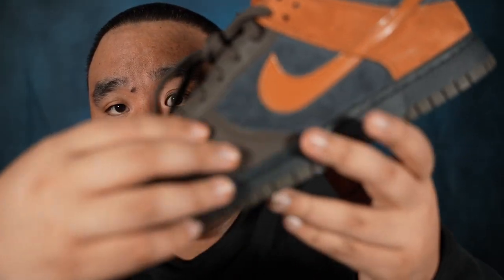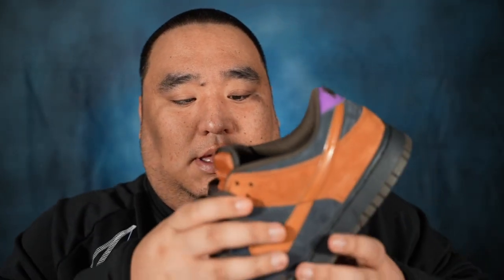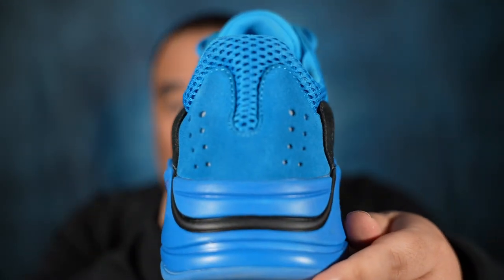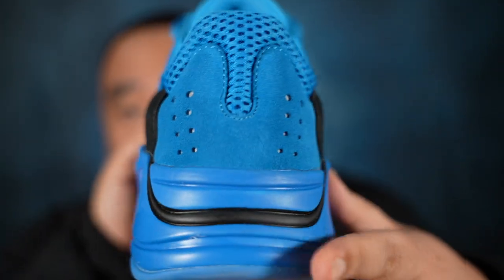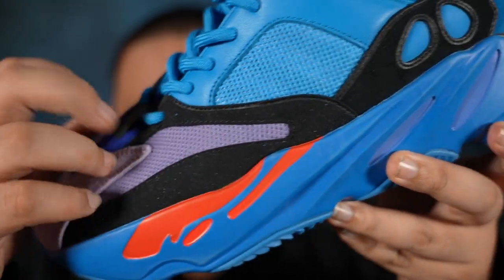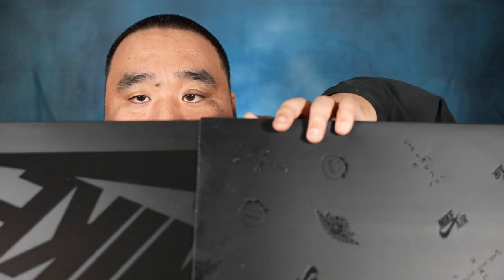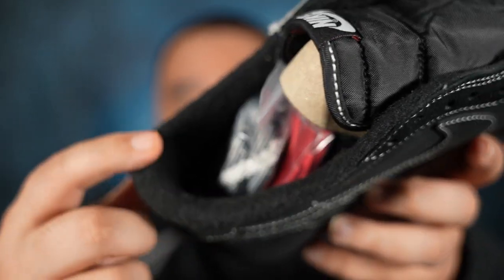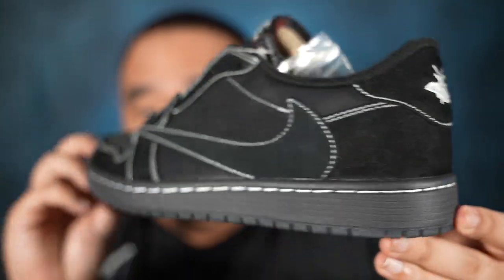ASMR Shoe Collection 46 (Travis Scotts, Dunks and Yeezy's)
Oh baby we are back! Shoe Collection 46, yes . . 46! I love making these and as long as they continue to do well, we will keep it going! Hope you enjoy this one!

What is ASMR you ask?
ASMR stands for "Autonomous Sensory Meridian Response". It is the tingling sensation that usually starts around your scalp and is followed by spreading to your back and limbs. It is largely used to help relax and sleep.